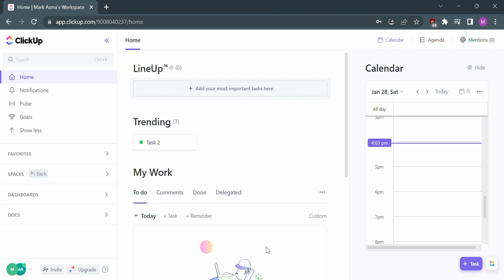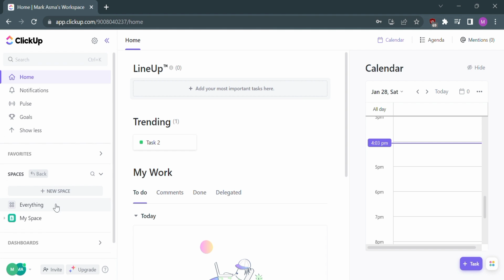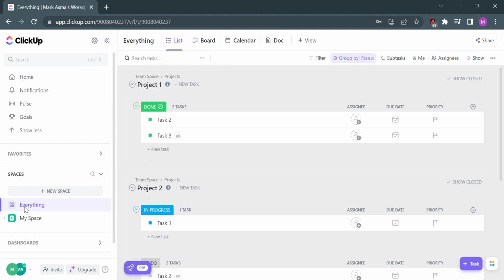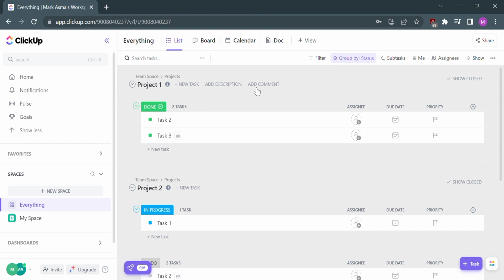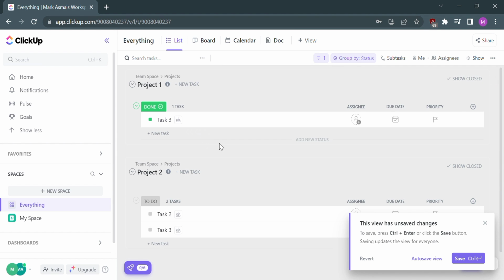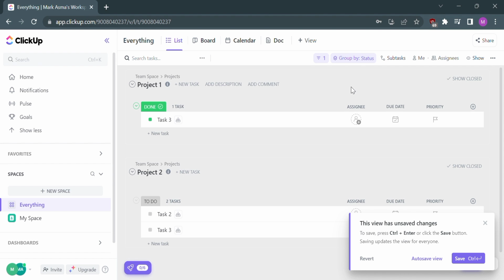How to See Archived Task in Clickup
How to See Archived Task in Clickup. In this video I'll show you How to See Archived Task in Clickup. If you want to learn how to see tasks i archived in clickup, kindly watch this video till the end.

How to find archived tasks in clickup is easy so keep watching to learn step-by-step How to See Archived Task in Clickup easily. If you have any questions about How to See Archived Task in Clickup kindly leave them in the comments.